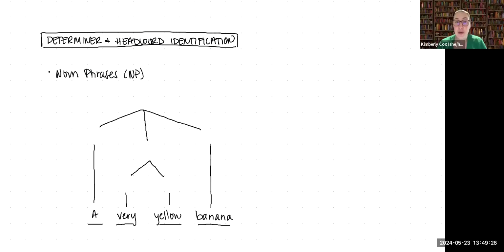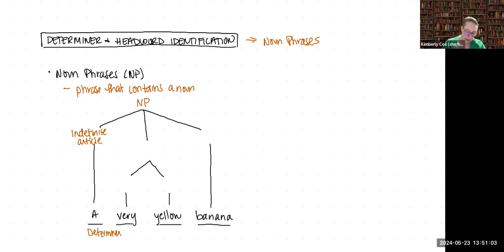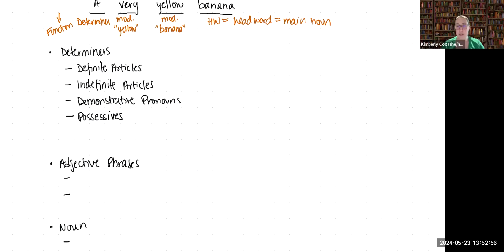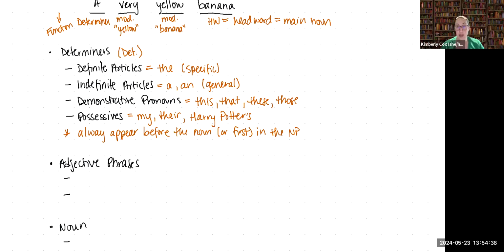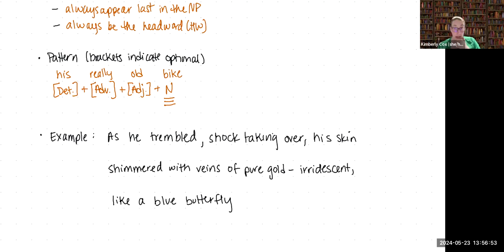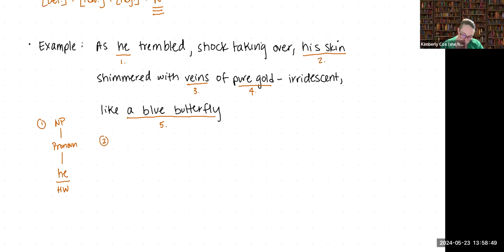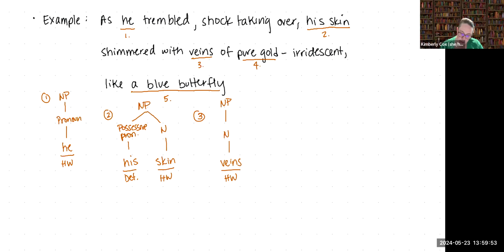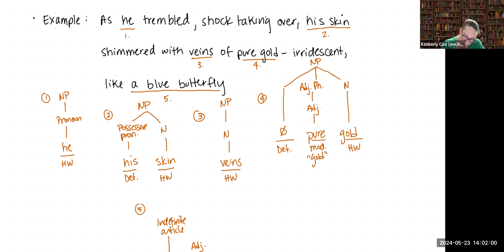ENG 320 U2 NP Determiner Headword